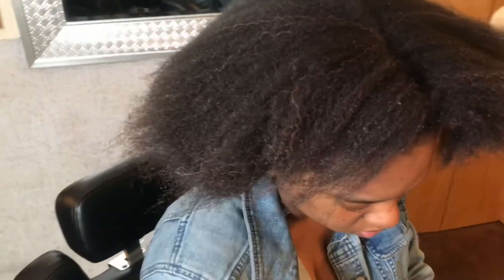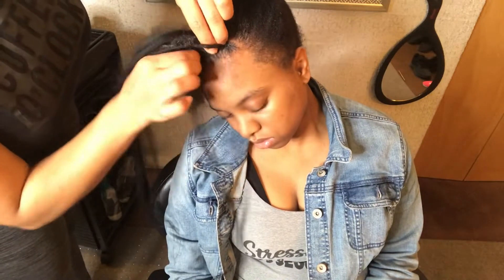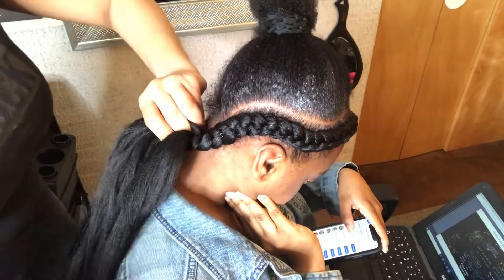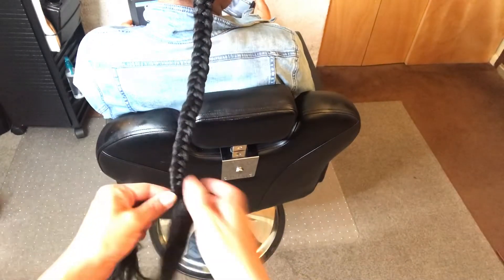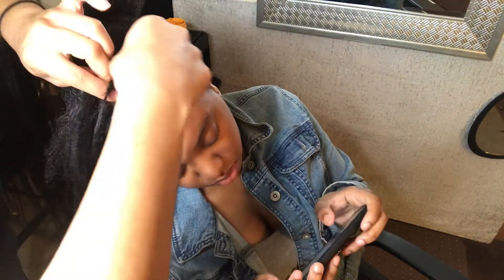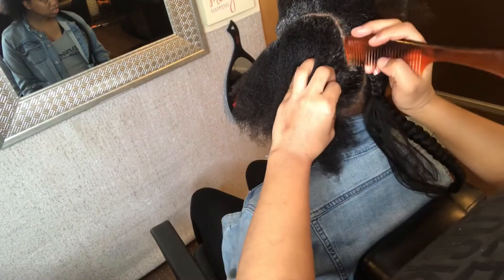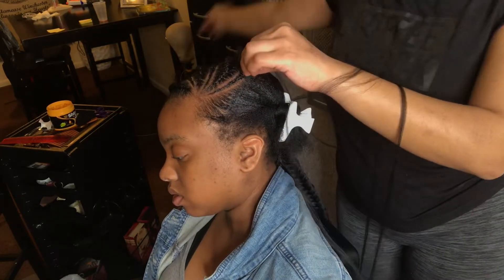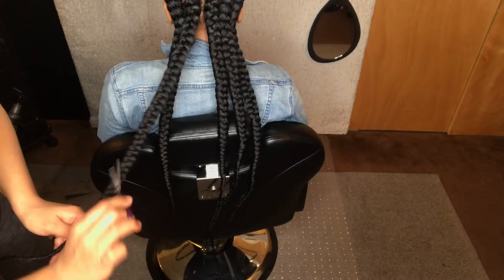2020 Feed in braid TUTORIAL on 4C Hair with funny voice-over | Braiding technique | protective style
Instagram — @MartinaTheHair